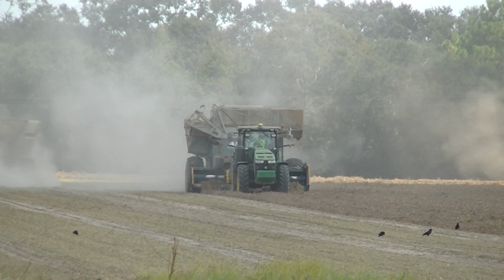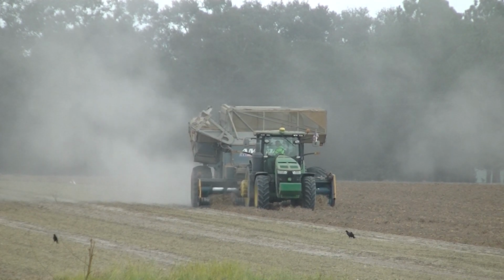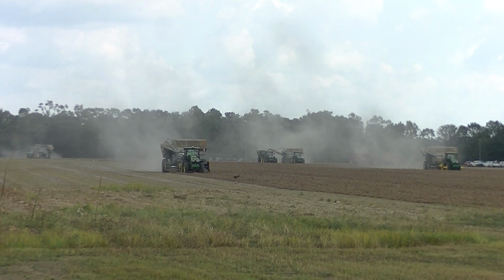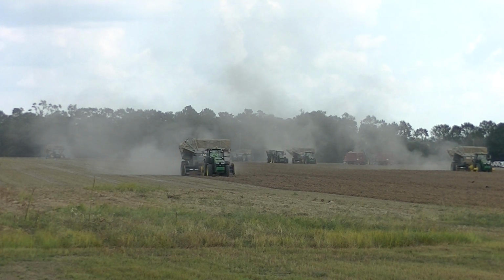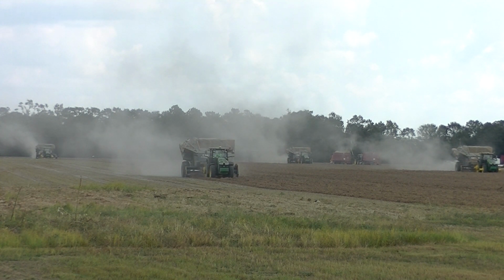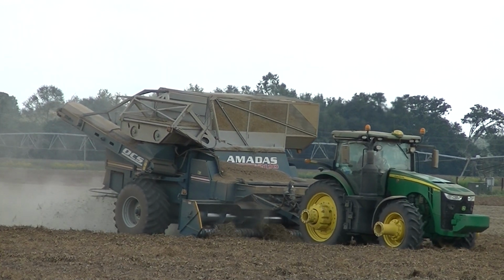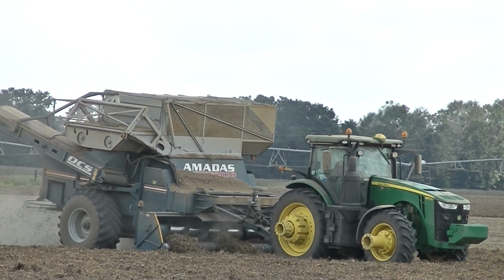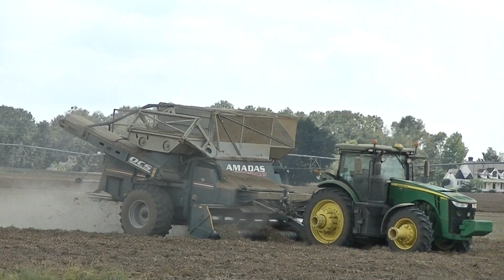EIGHT JOHN DEERE 8000R TRACTORS PICKING PEANUTS. SCOTT FARMS 2019 PEANUT HARVEST GARDNER FARM PT1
In this video series we catch Scott Farms harvesting the Gardner Farm. They are harvesting with a fleet of five John Deere 8295R and 8370R tractors pulling Amadas 2110 and AR2000 six row peanut combines. They are also using three KMC dump carts being pulled by John Deere 8000r's as well. This is the same field I showed them inverting peanuts in a month or so ago.